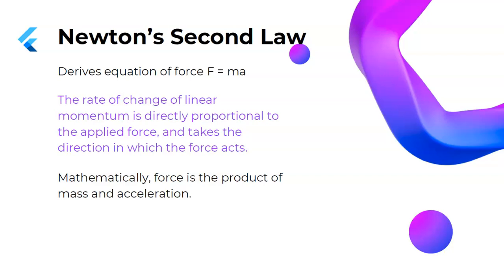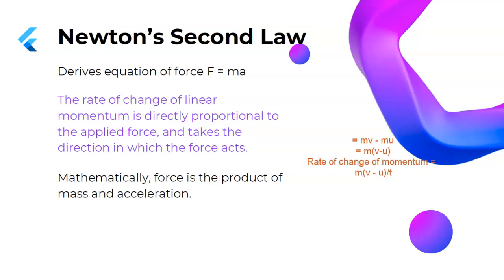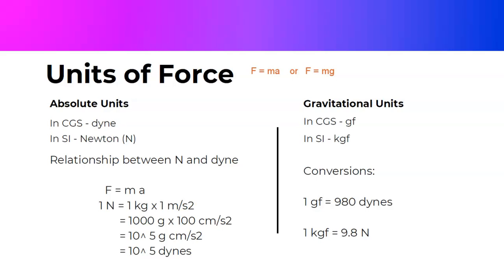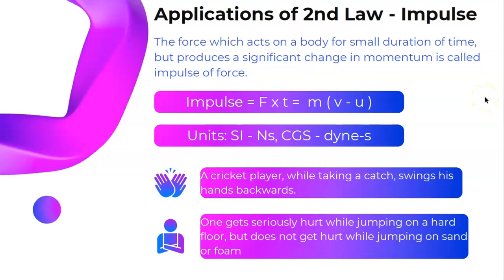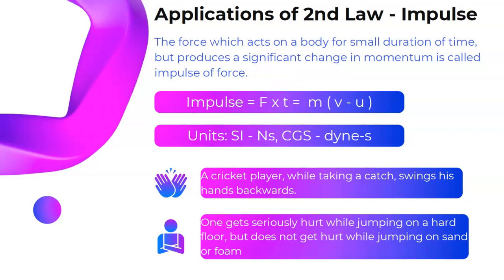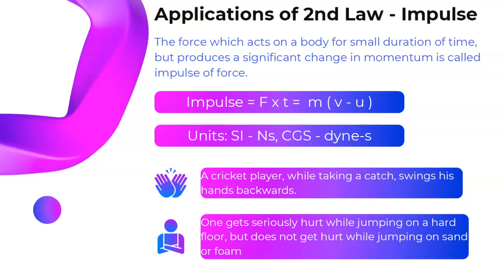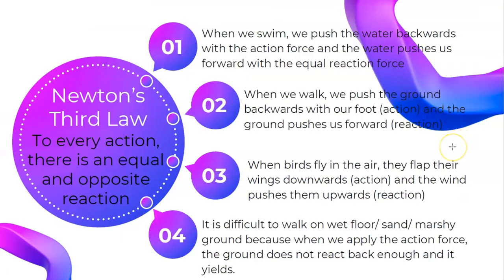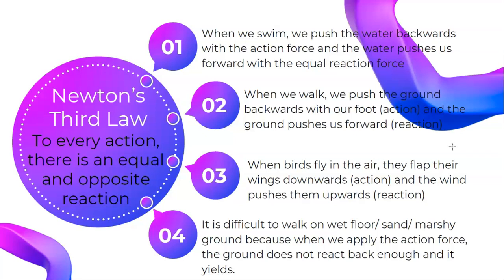Physics Std 9 Laws of Motion - 3.3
Newton's Second Law, Units of Force, Impulse of Force, Newton's Third Law, Examples